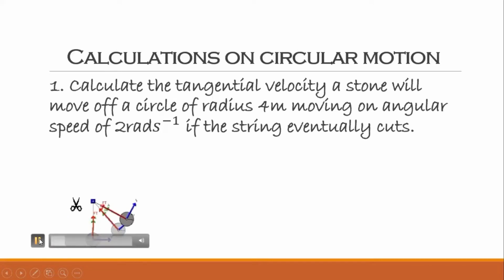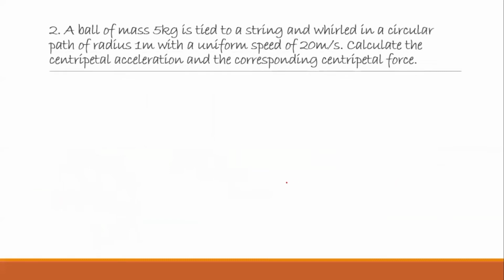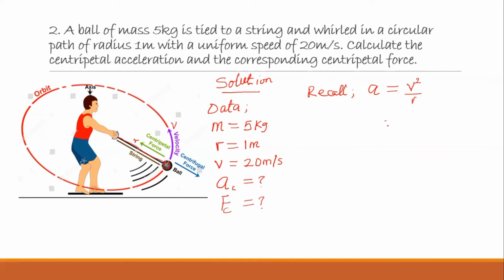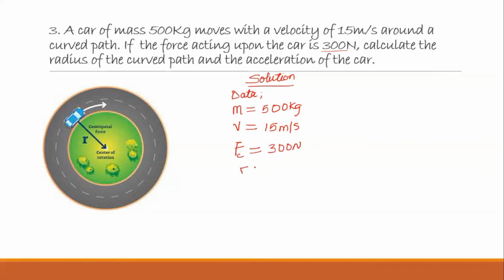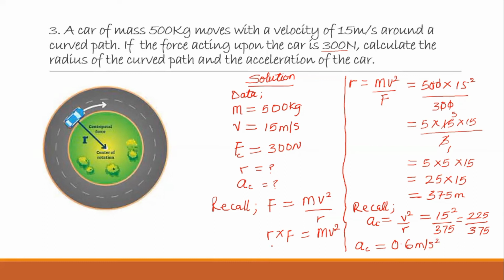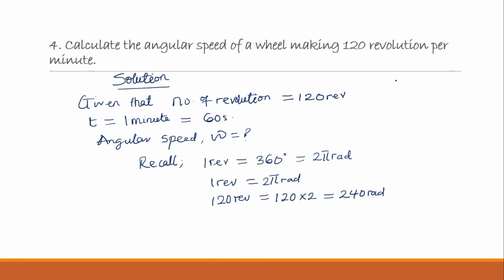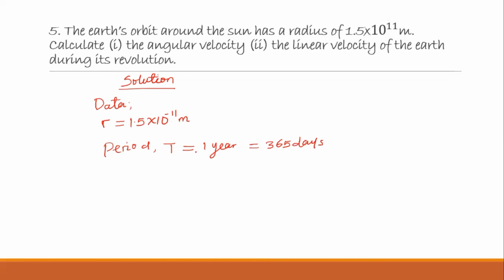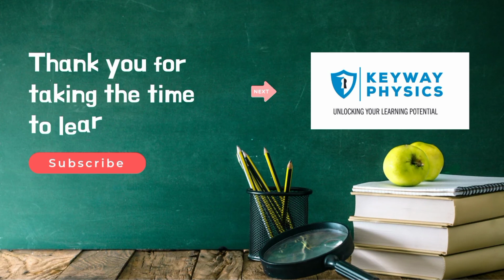Circular motion Calculations